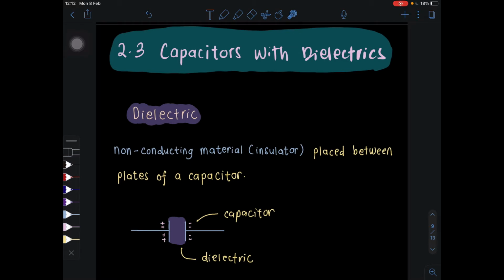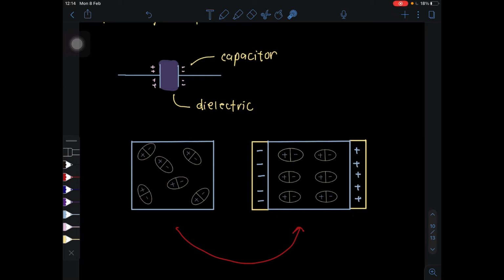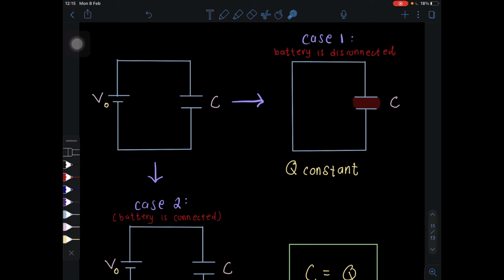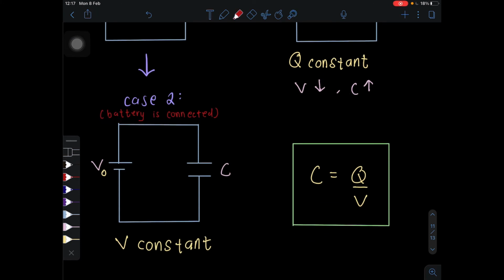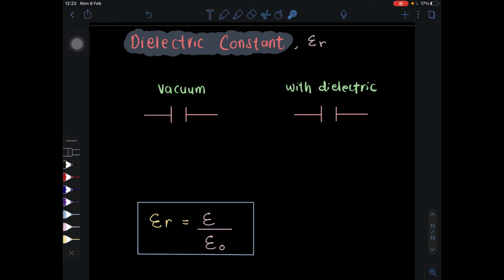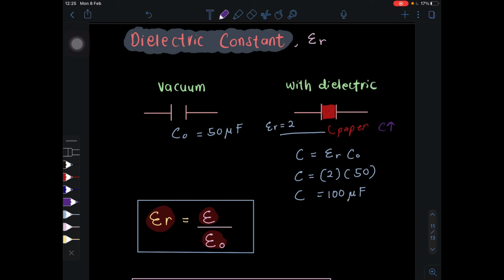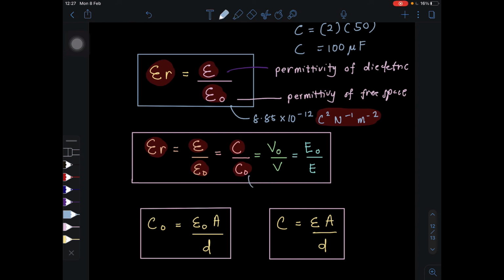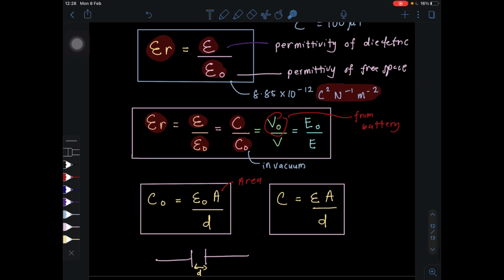2.3 Capacitors With Dielectrics